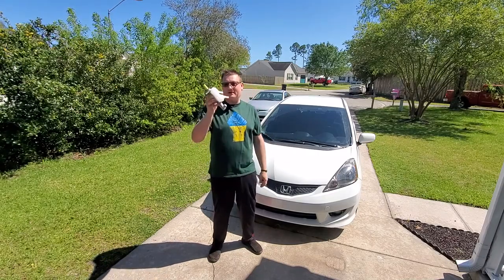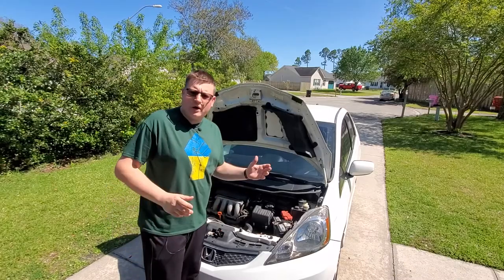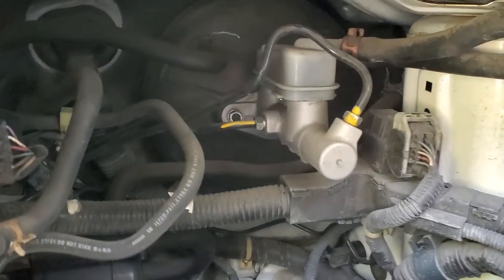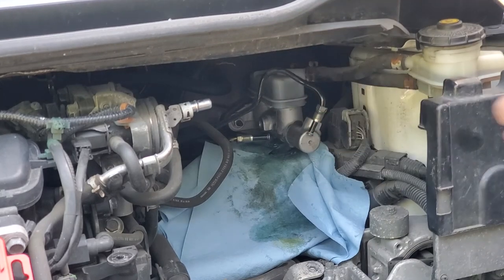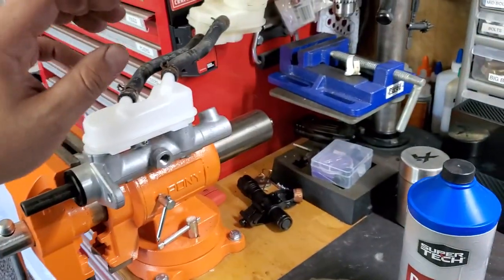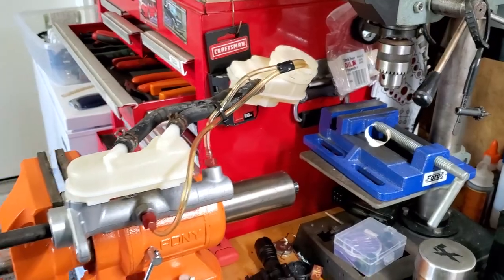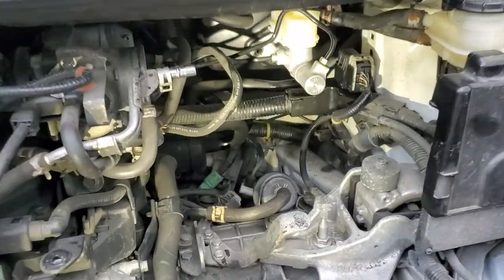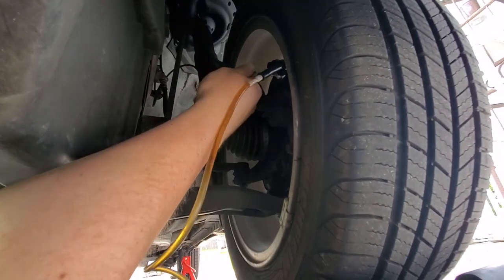Honda Fit / Jazz Brake Master Cylinder Replacement